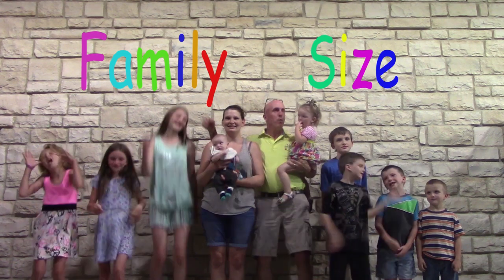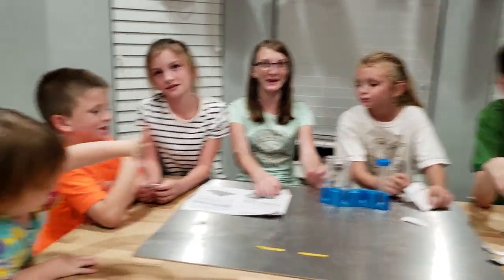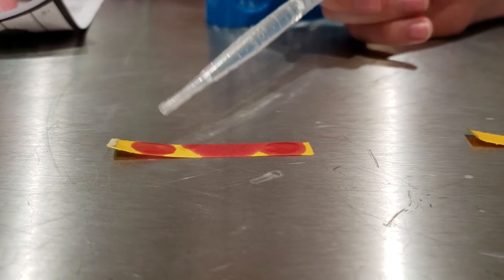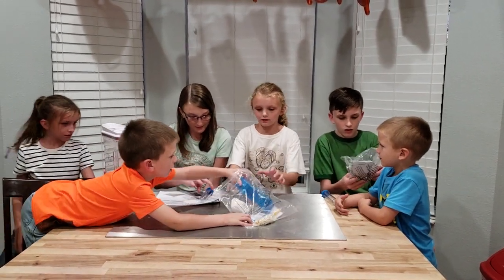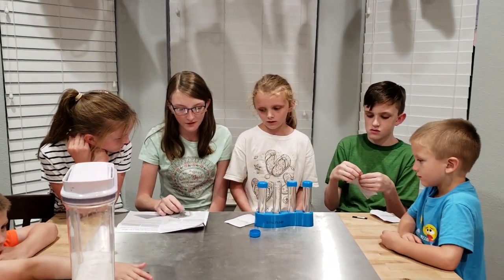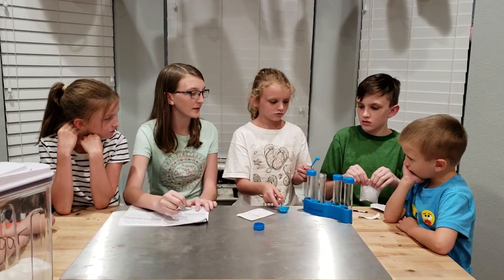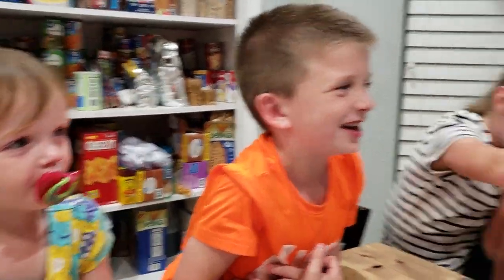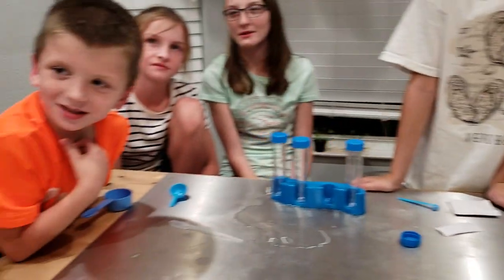Science for Kids! Fizzy Pop: Baking Soda & Citric Acid (2018)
Hi Guys,
Tonight we had a lot of fun with the first experiment in a science kit from Nana!! Super fun and kinda yummy. they are called Tasty Science, so they are all edible!!!

Thank you so much to everyone that has already Subscribed, and for those that Comment on our videos  We are having so much fun with our video blog and our cooking Playlist, and look forward to continuing to create a new video every day.  Please Comment and let us know if there is anything you'd like to know or if you have some fun ideas for our future videos.

Wanna know what life is like for a fun family of 11?  People ask all the time what it's like to have such a large family.  You've come to the right place!  We'd absolutely love to share our family with you.  Our daily videos are family friendly and include cooking, Mackenzie loves to cook and that playlist shares some of our favorite recipes), And our video blog (vlog) showing fun family activities, challenges and other life events.  We have 9 kids:  Mackenzie, Dominic, Emalee, Lauren, Elias, Zachariah, Benjamin, Jordan and our new baby, Jacob!